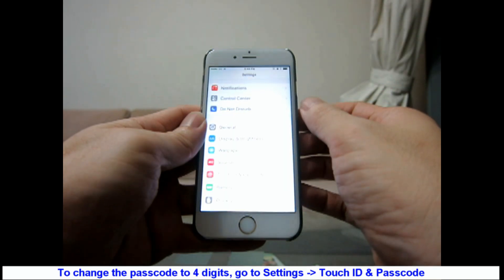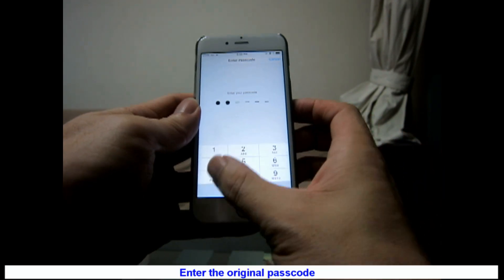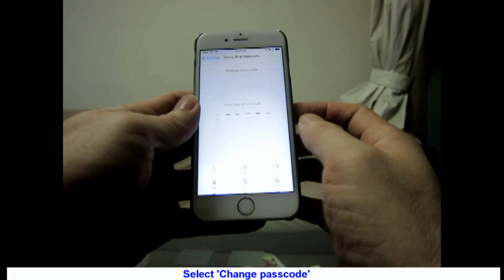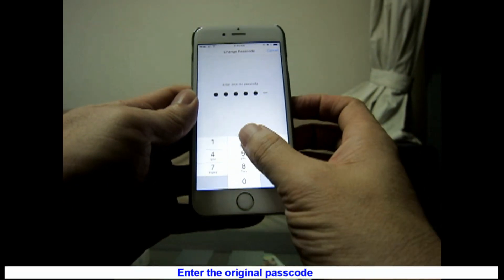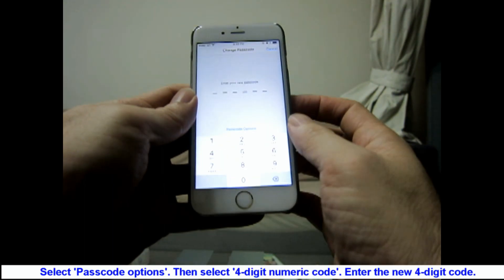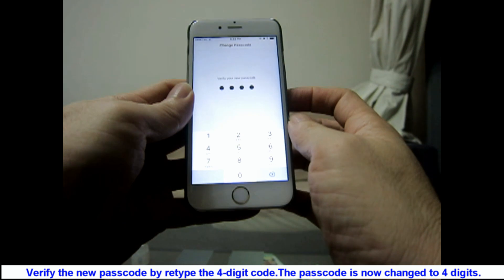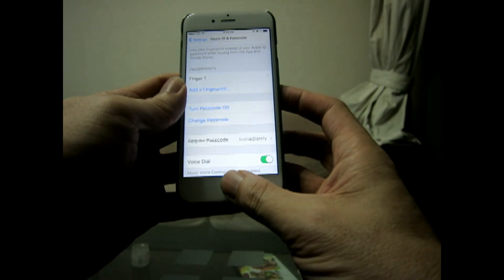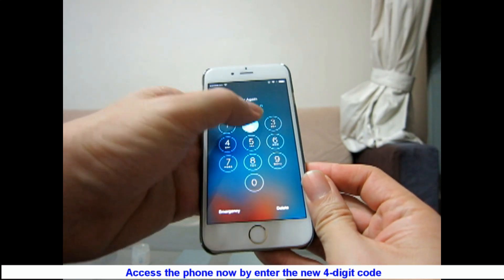Iphone 6s - How to change the Iphone 6s passcode/password from 6 digits to 4 digits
By default, the Iphone 6s/Iphone 6s plus is using the 6 digits passcode/password.
However, if you are still used to the 4 digits passcode/password, you can change the passcode to 4 digit-code by go to Setting,  'Touch Id & Passcode'.
From there, you can change the Iphone 6s password from 6-digit code to 4-digit password.